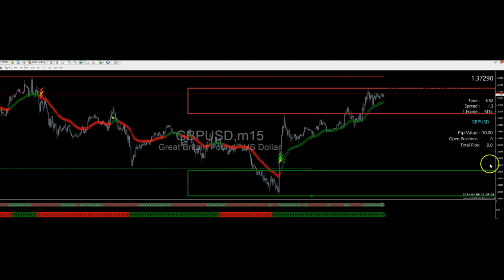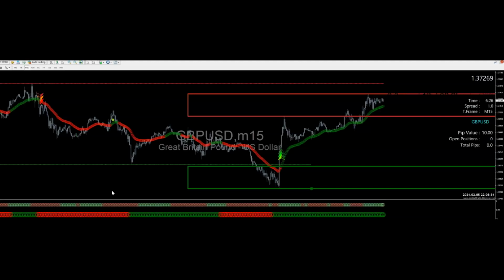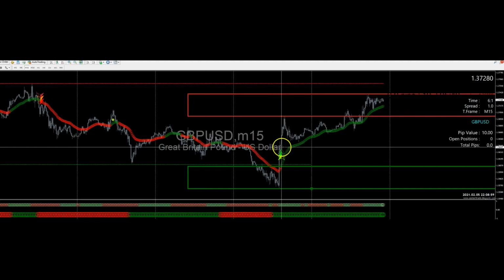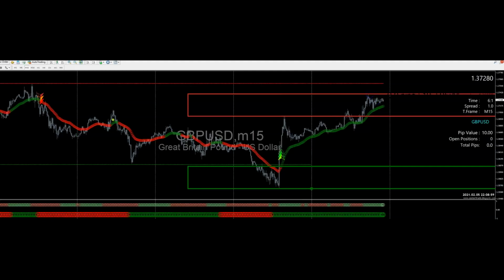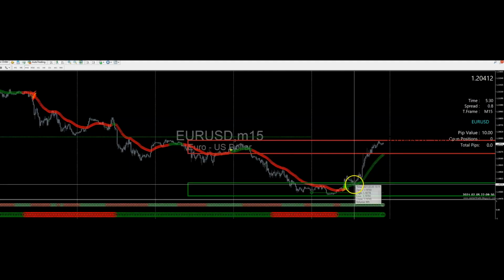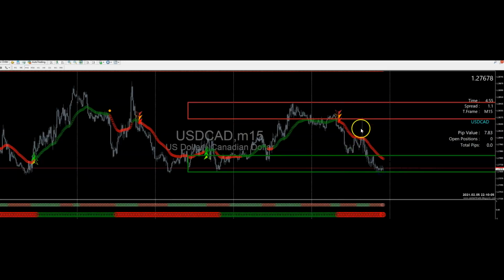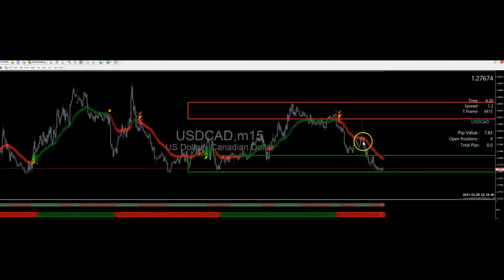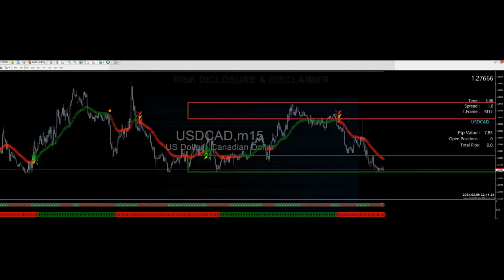OUR TRADING SYSTEM VS NFP NEWS EVENT TODAY